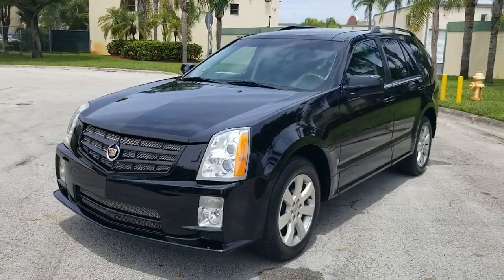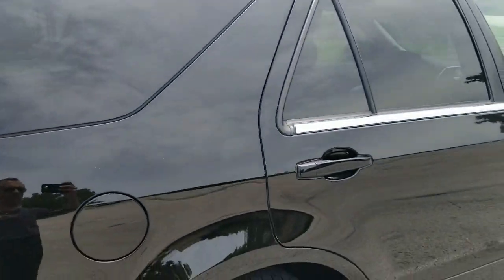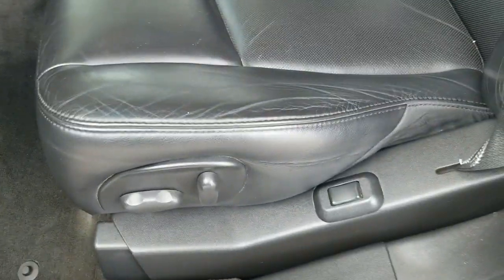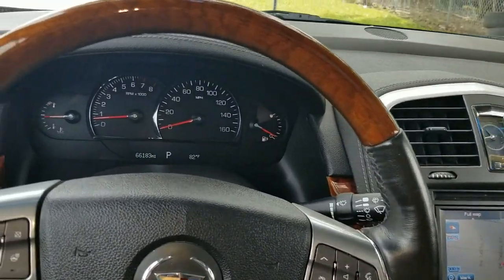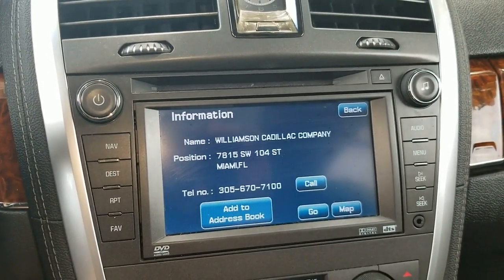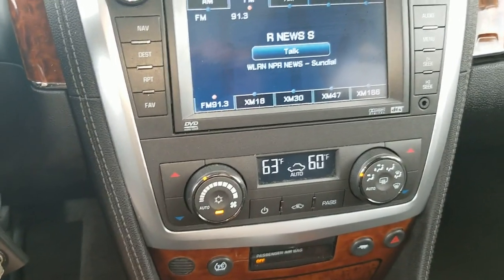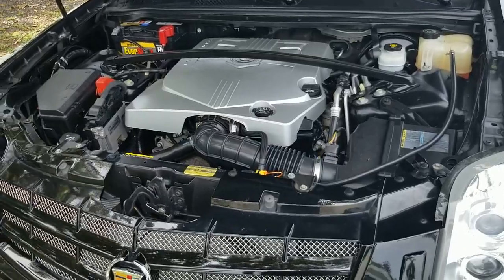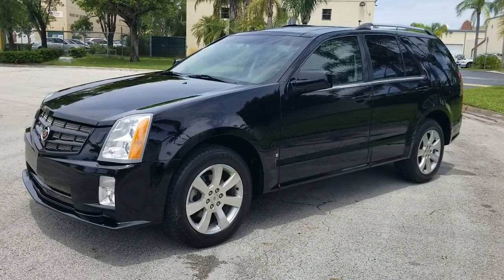2009 Cadillac SRX4 Sport Premium Luxury Collection V6 AWD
FOR SALE 2009 Cadillac SRX4 Sport Premium Luxury Collection V6 AWD is a low mileage vehicle . This 2009 Cadillac SRX4 Luxury SUV is FULLY LOADED and in First-Class Condition. This SRX4 is loaded with Navigation System, all Power Equipment, AWD Automatic Transmission, UltraView Power Glass Moon Roof, AM/FM/Radio with In dash CD/MP3/Navigation Audio System, XM Radio, Rear Parking System, Power Heated Leather Seats, Power 3rd Row Seat, Wood Accents, Heated Steering Wheel with  Radio Controls, Alloy Wheels, Cruise Control and Dual Front, Side  Airbag Restraints. The paint is glossy and in like new condition. The interior is clean and in superb condition.  This 2009 Cadillac SRX4 Luxury SUV runs and drives great with all of the power equipment in perfect working order. This vehicle is an INCREDIBLE LUXURY VEHICLE you can afford own with low miles. Don't miss out on this opportunity to own this vehicle.